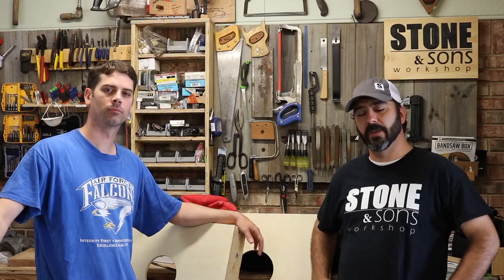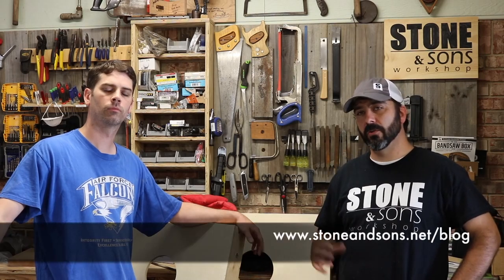15 Cornhole Boards yard game How to